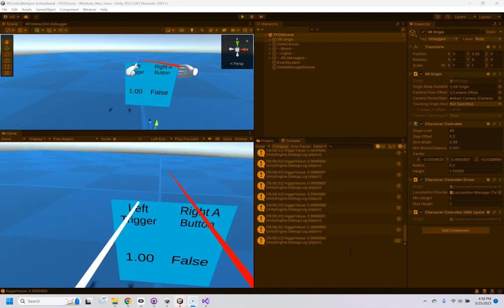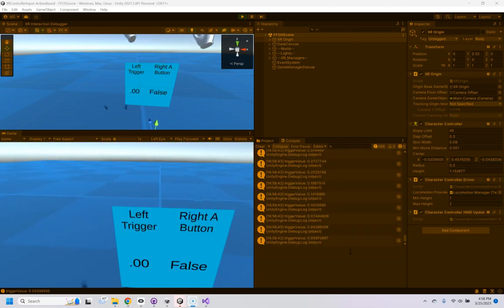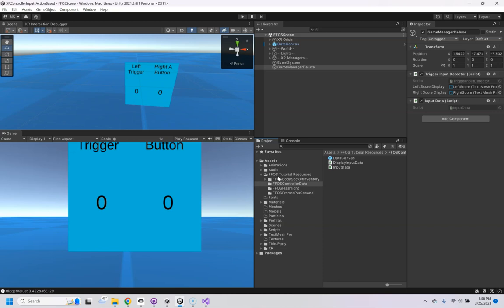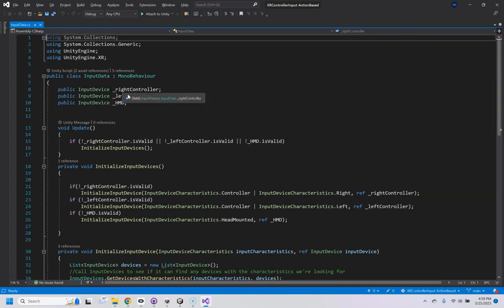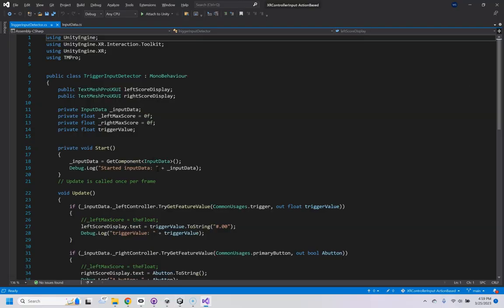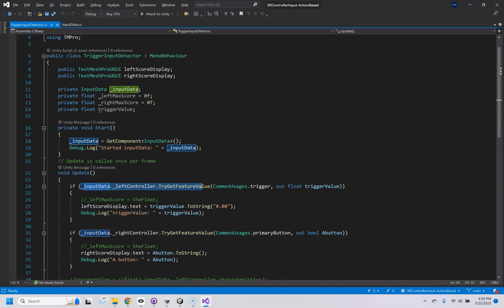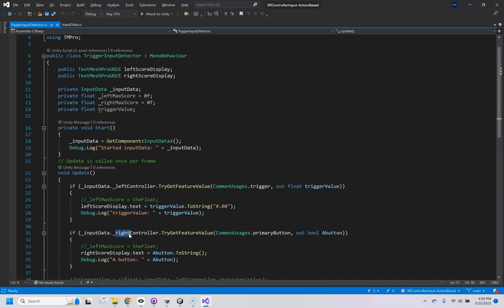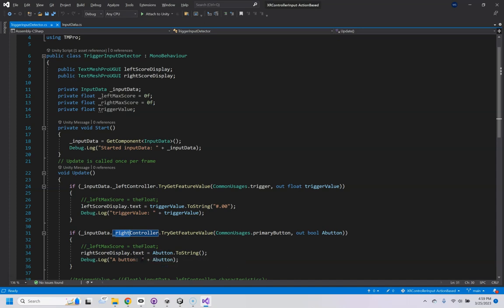Getting XR Controller (Action Based) Input Values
Based on the Fist Full of Shrimp tutorial below, these 2 scripts detect XR Controller input (Quest 2 controllers running on OpenXR) and log it to the console and put it in the canvas Text.
To use: Create an empty gameobject and add the scripts "TriggerInputDetector" (from Scripts folder) and "inputdata" (FFOS Tutorial Resources folder,  then FFOSControllerData folder) onto it. Assign the Canvas texts to see the values in game view, not just debug log.